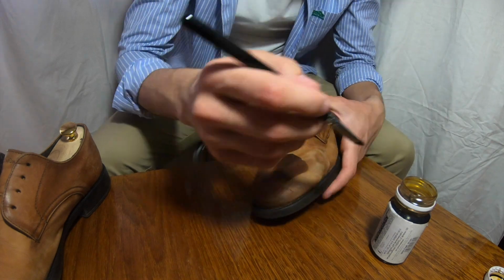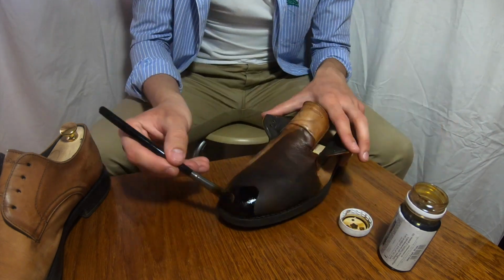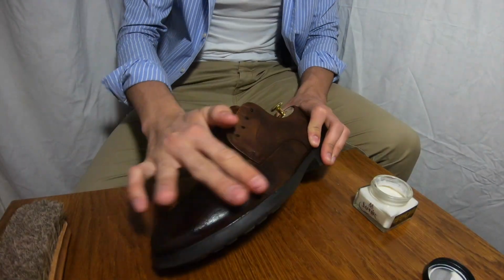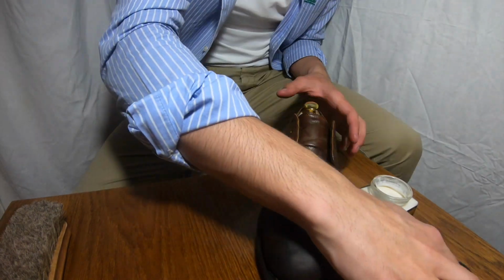The best work I did! Restored my client's beloved pair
Shot out to the men